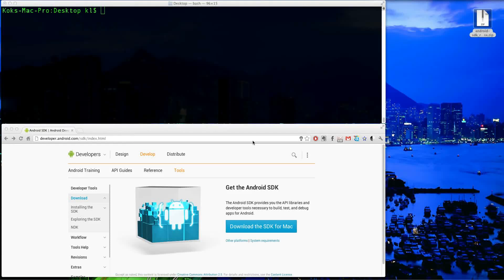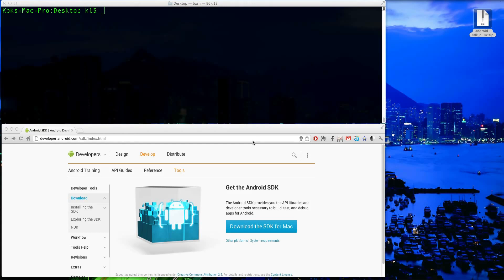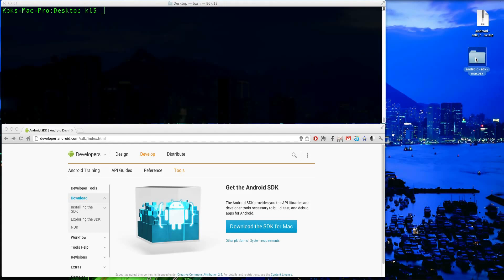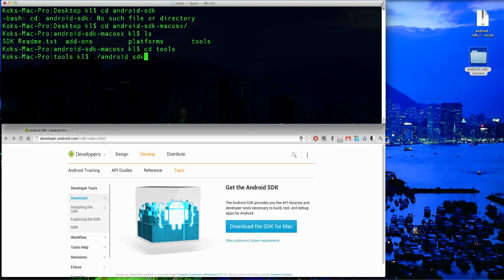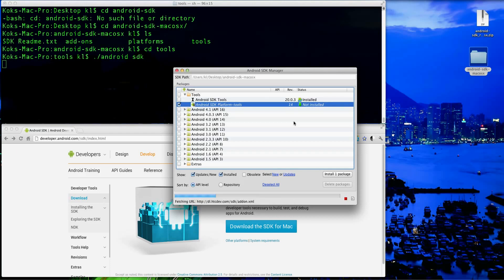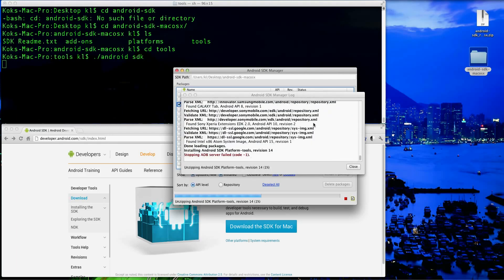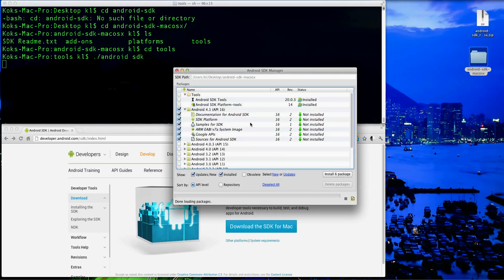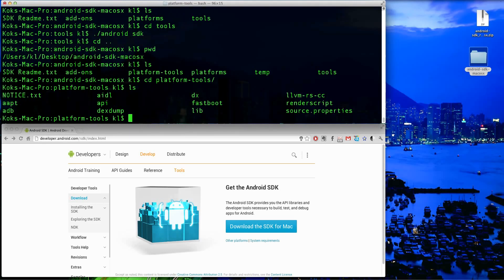Android Root Guide on Mac OS X Step #1: Installing Android SDK platform-tools on Mac OS X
You can now root (almost) any Android device on Mac OS X!

This is Step #1 of 4 of the Android Root Guide for Mac OS X. Watch videos sequentially for best results!

 ◦ Unzip
 ◦ Navigate to android-sdk-macosx/tools
 ◦ ./android sdk
 ◦ Select platform-tools and install